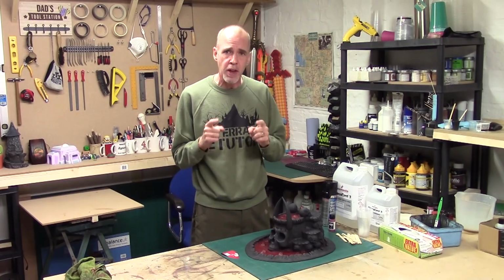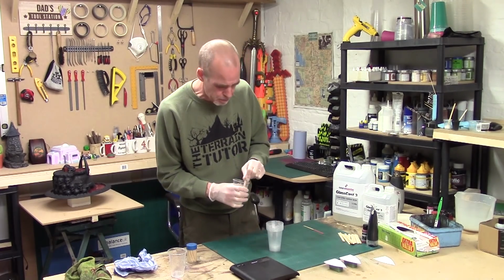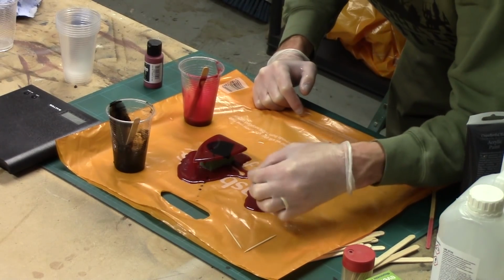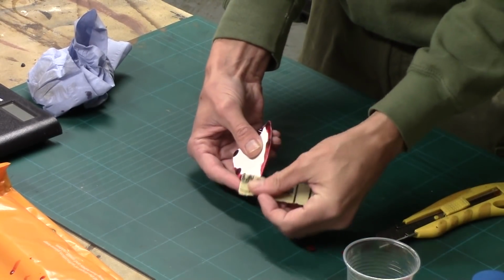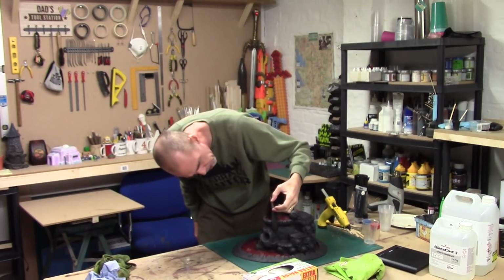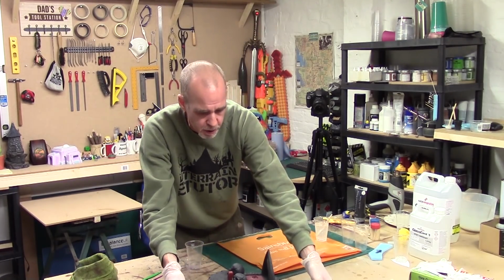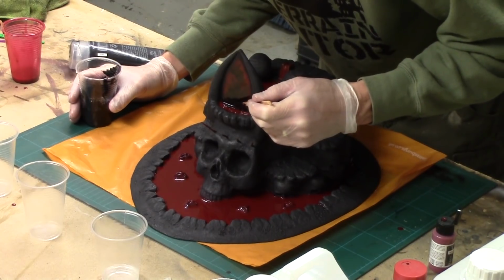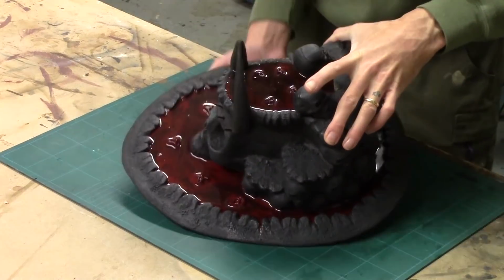Let's Make a Fantasy Demonic Altar - Chaotic Resin Effect!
In the third and final part of our three part let's make special where we make a fantasy demonic blood altar for your chaos demon scenery set, we finish the piece of with some resin effects for creating awesome looking chaotic demon infested blood pools and demon portals!

3. Studio Kit List